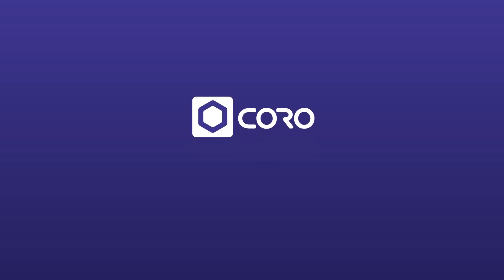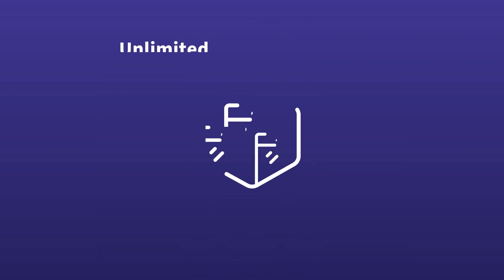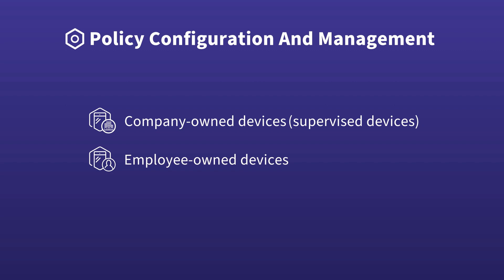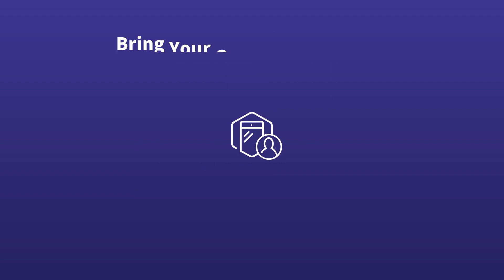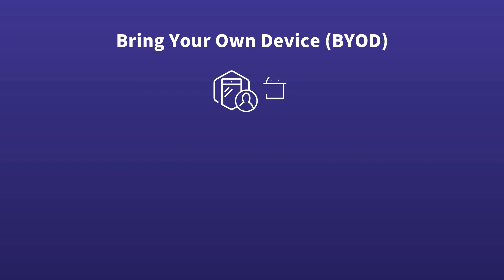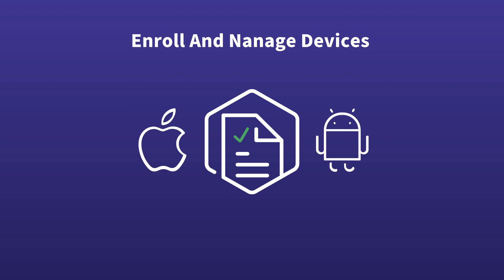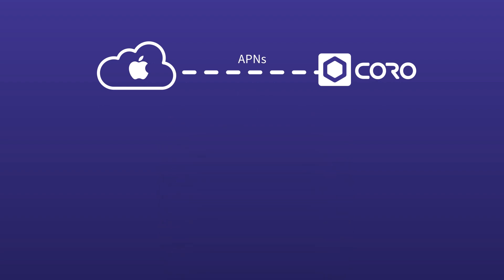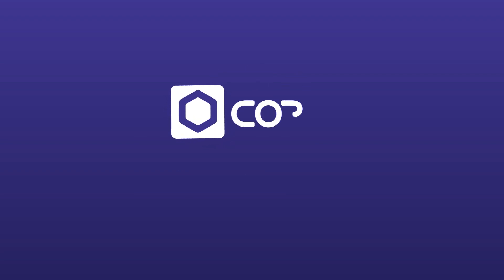Coro MDM: Introduction to the MDM Module